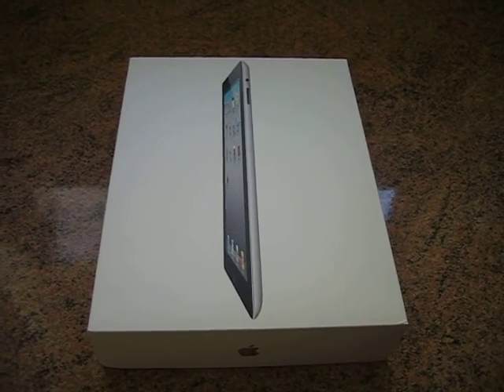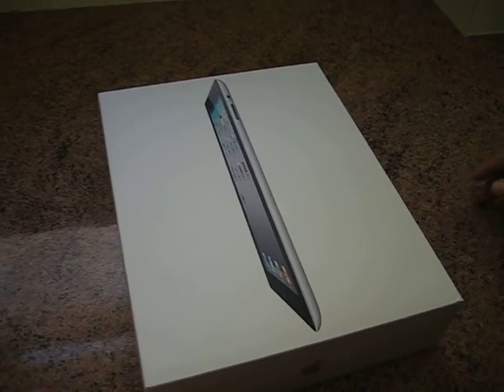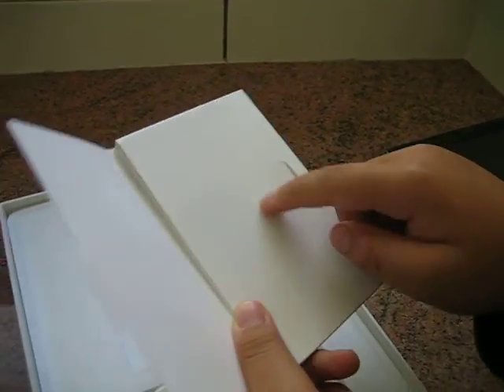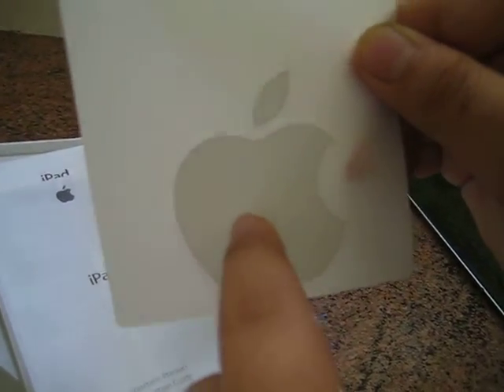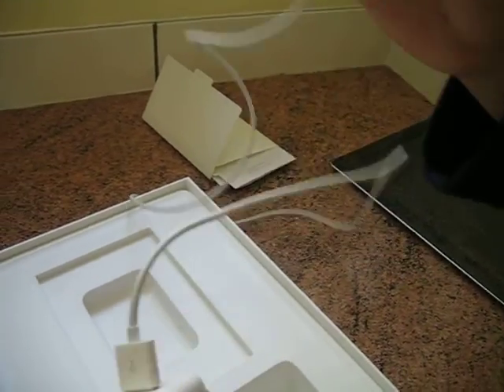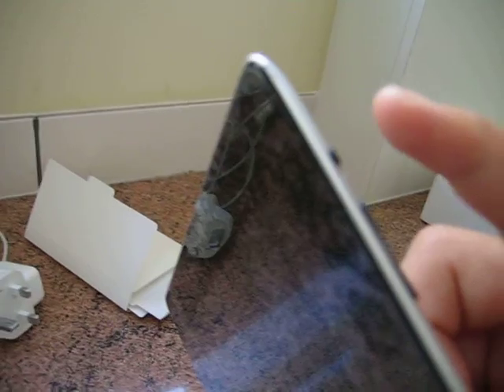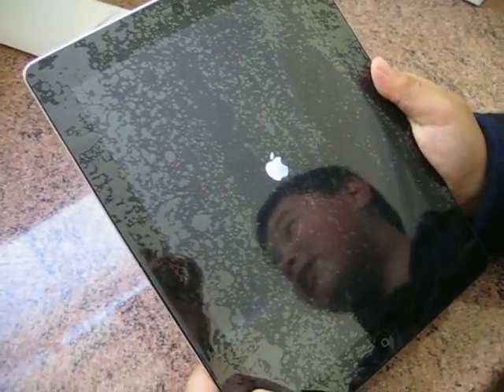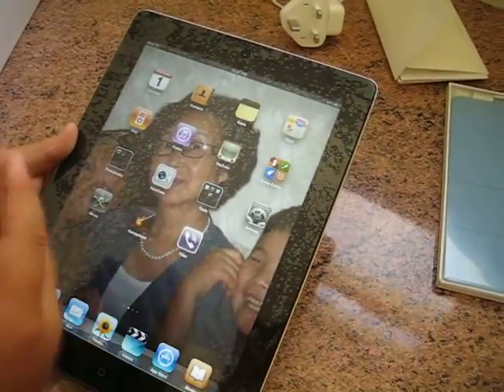UK iPad 2 unboxing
unboxing of an ipad 2